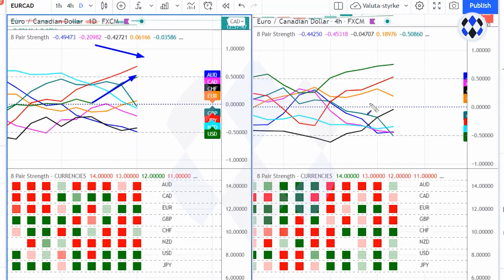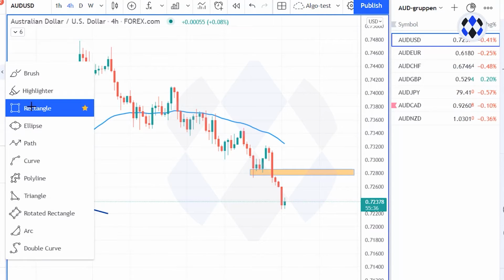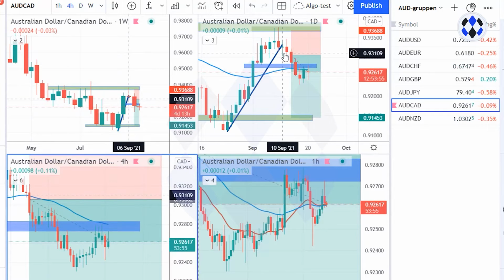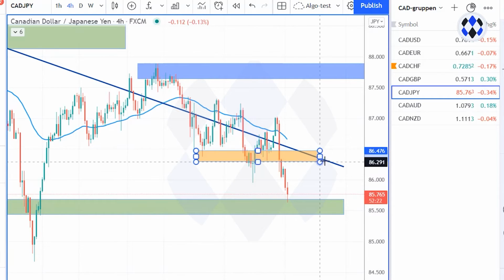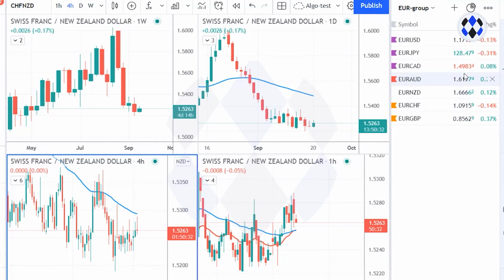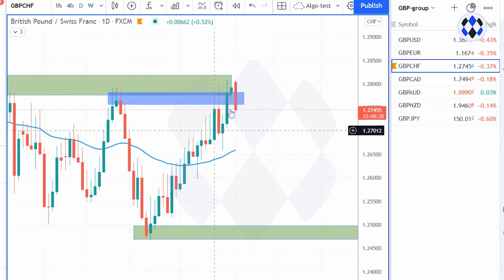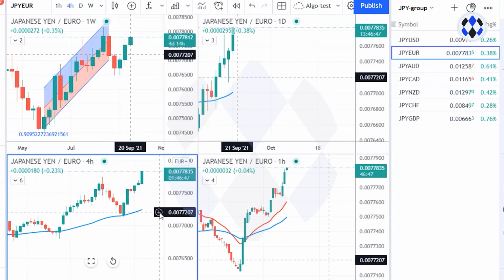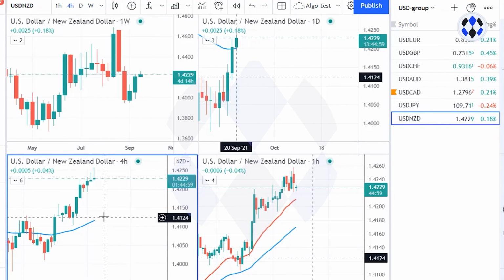Weekly Market Outlook 20.09.2021 | NSBroker